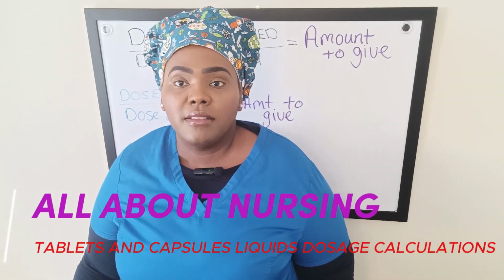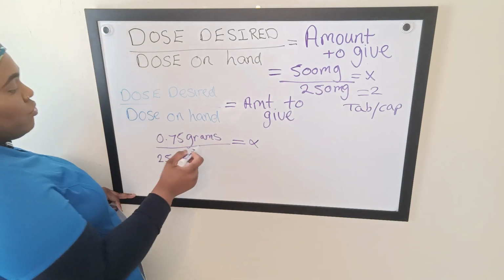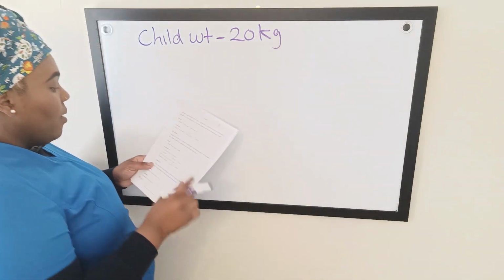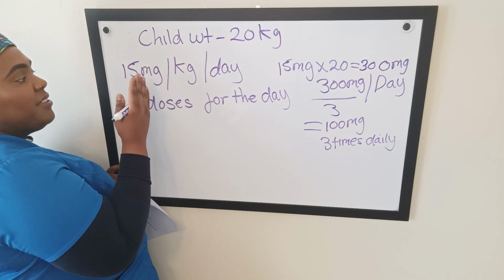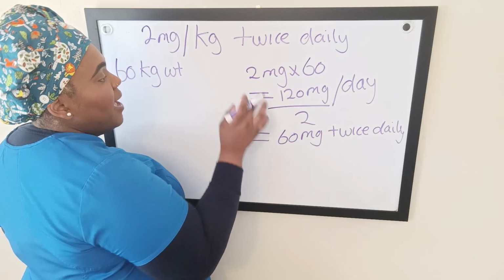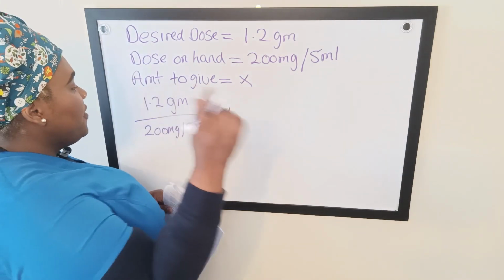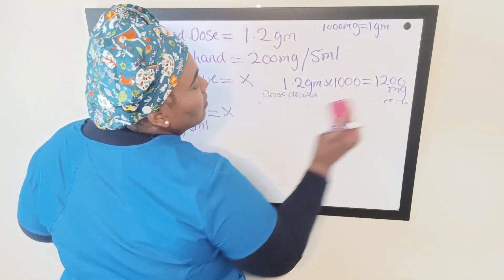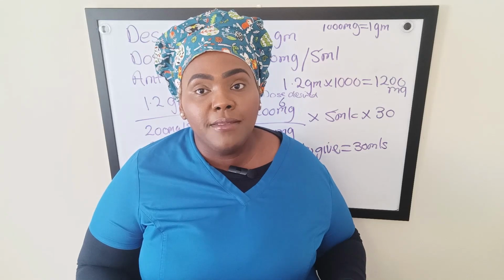Avoid Mistakes: Simple Drug Dosage Calculation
Tablets, Capsules and liquid oral dosage calculations practice problems mad easy .Nurse Latoya does five different examples to make the calculations easy for nursing students.
In this lesson Nurse latoya breaks down the formula for the dosage calculations . Using Dimensional analysis and the metric conversion table .

Nursing Drug dosage calculations can be intimidating but practice makes it a lot easier .   Practice practice and practice some more . This will make the calculations easier for you to do.